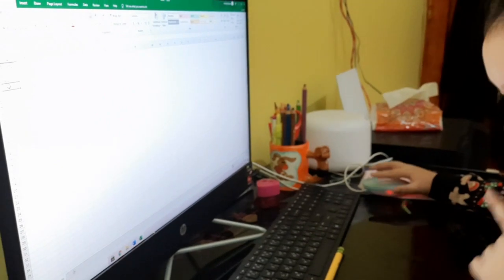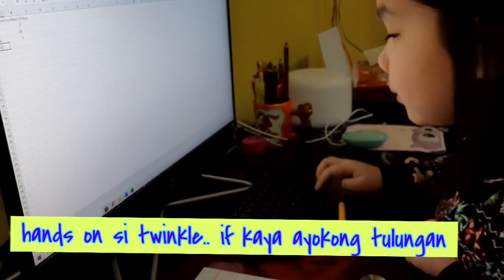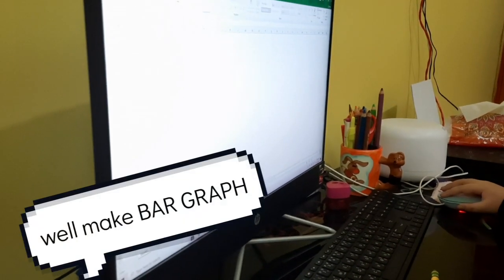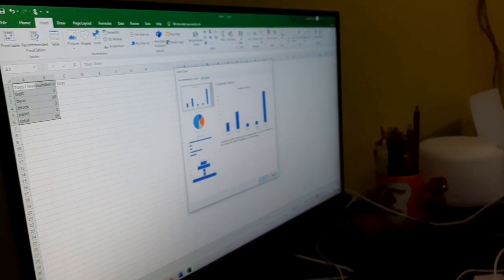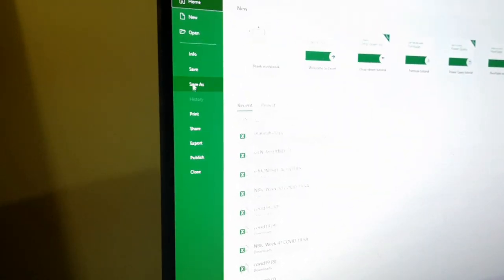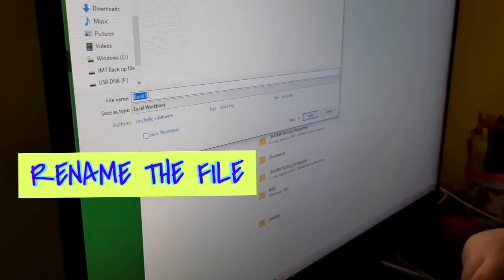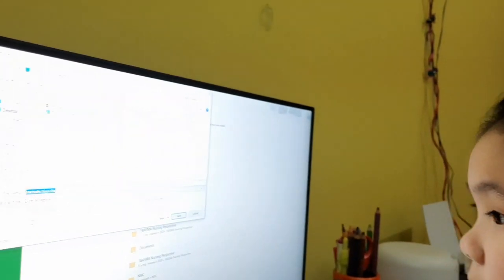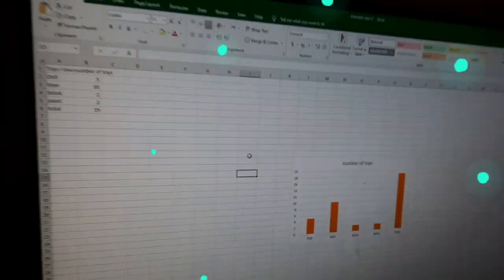TWINKLE'S COMPUTER CLASS:LEARN EXCEL